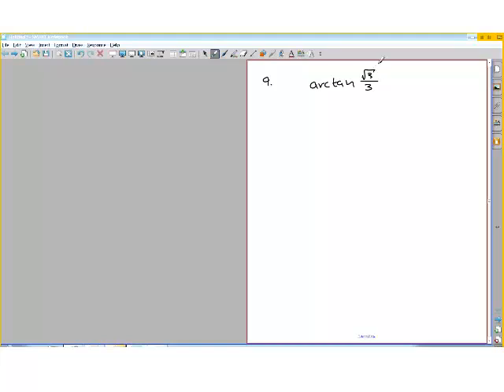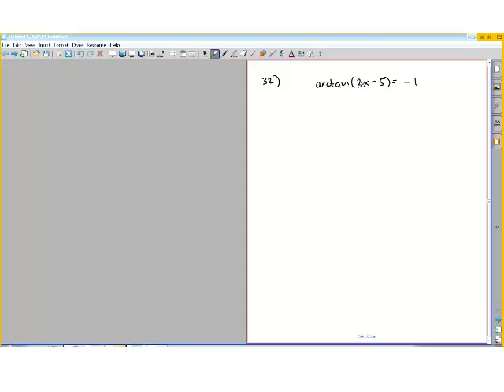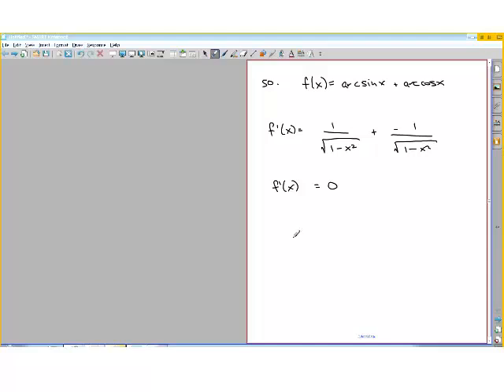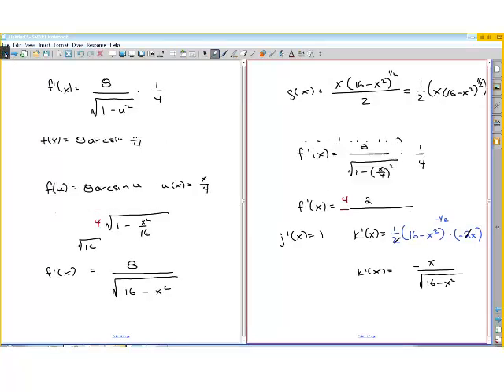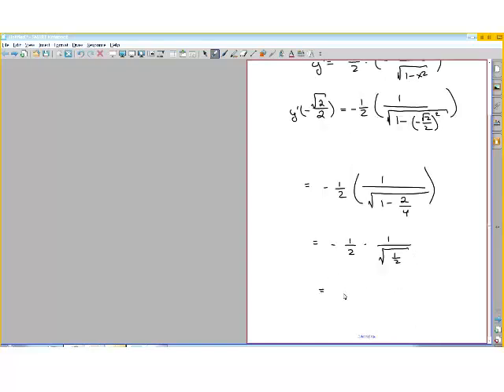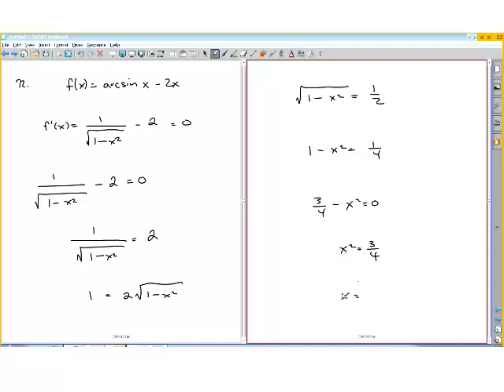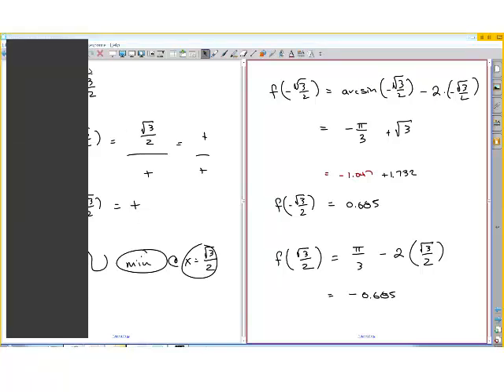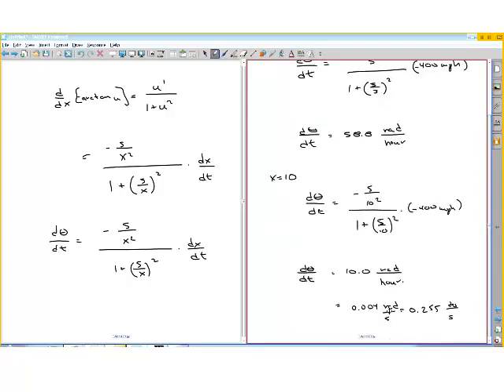Chapter 5 Section 6